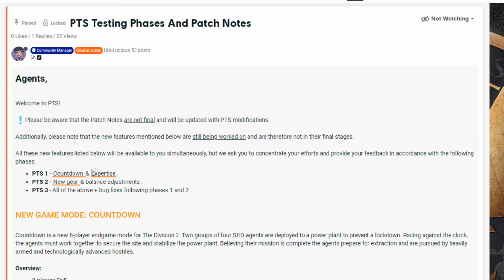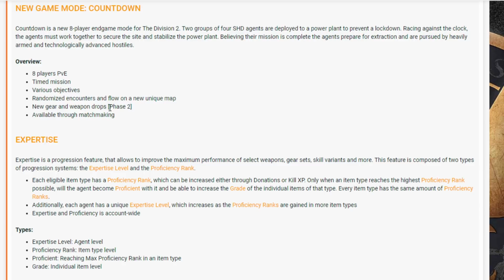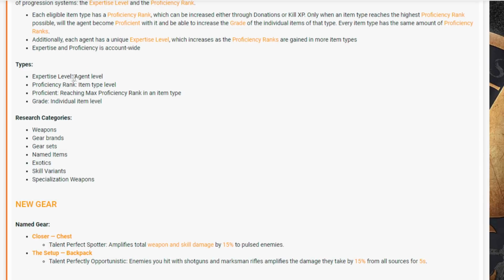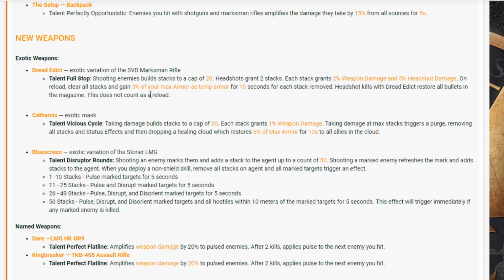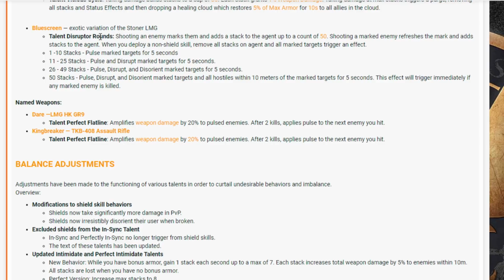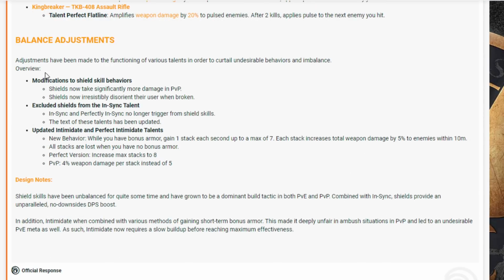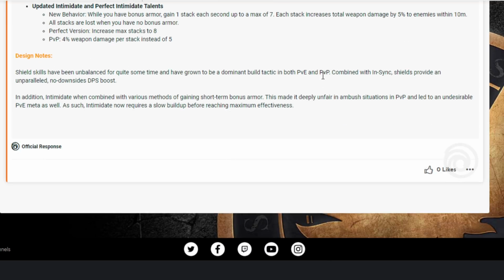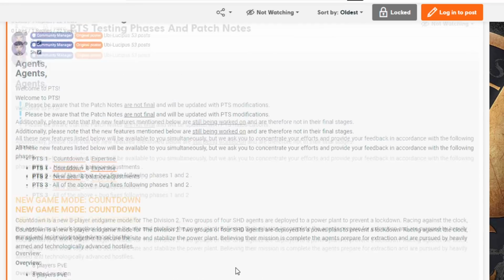The Division 2 NEWS! NEW EXOTICS, GEAR & 8 PLAYER GAME MODE DETAILS! PTS Patch Notes!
The Phase 1 PTS Patch notes are live and today I wanted to go over everything, which included: New Exotics, New Gear, New Weapons, New Branded Items, New game mode details and more!